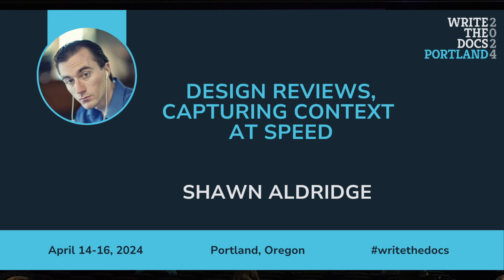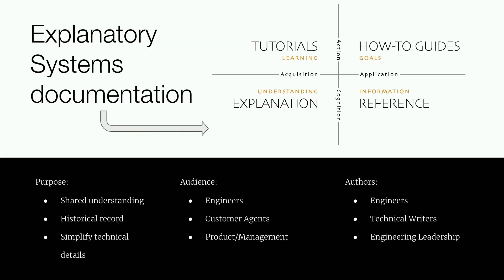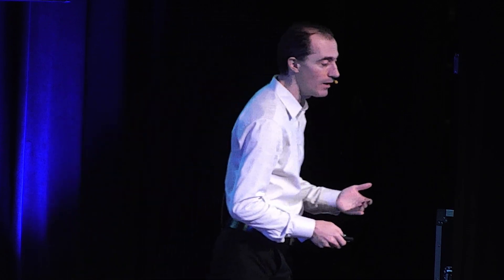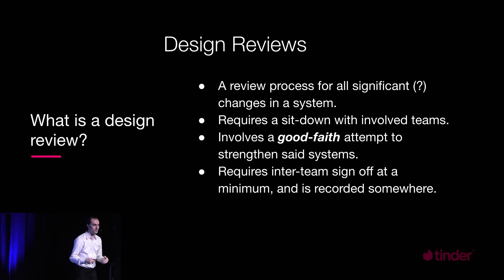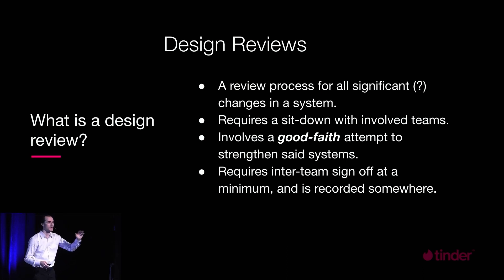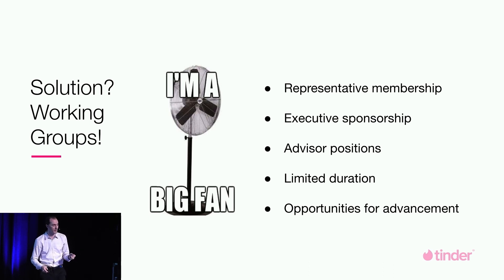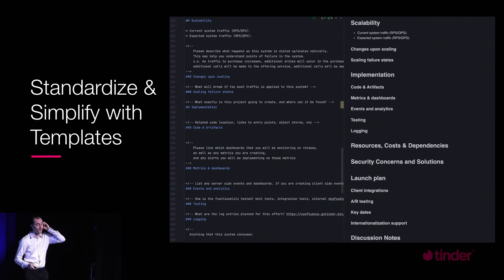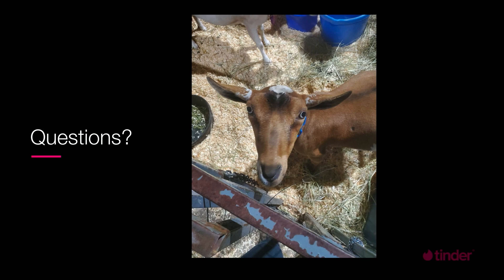Shawn Aldridge - Design Reviews, capturing context at speed